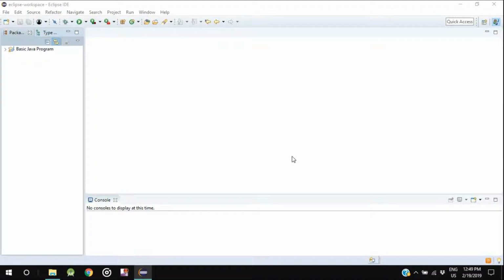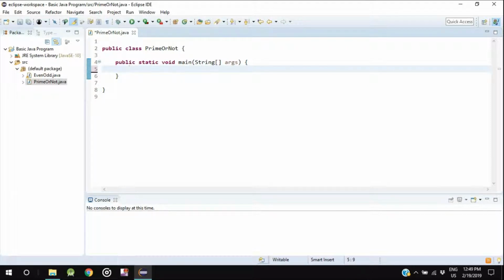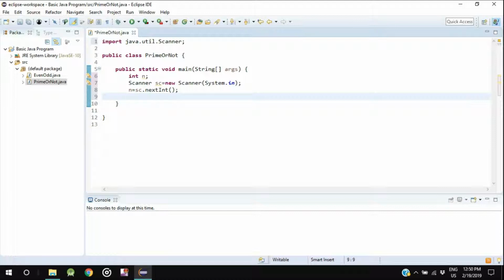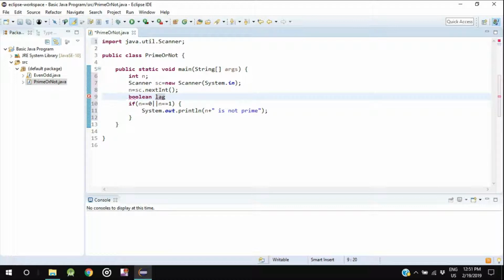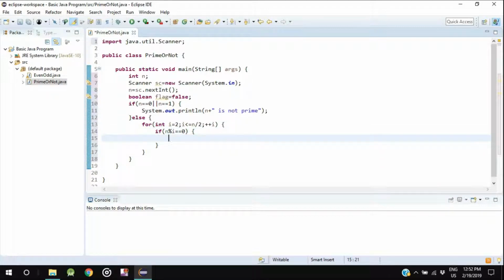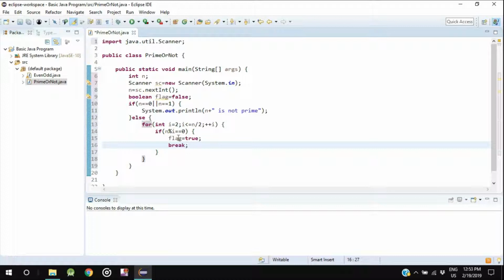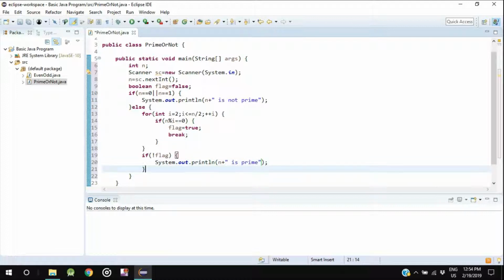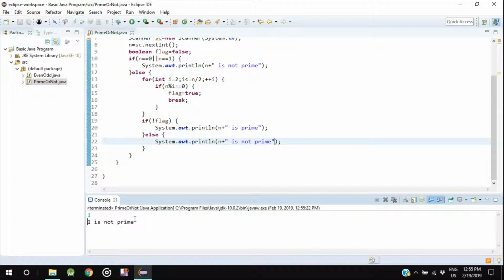Program to check whether the given number is prime or not in Java Tutorial